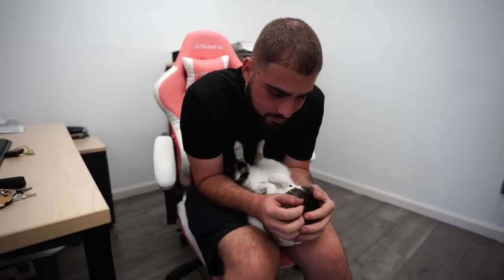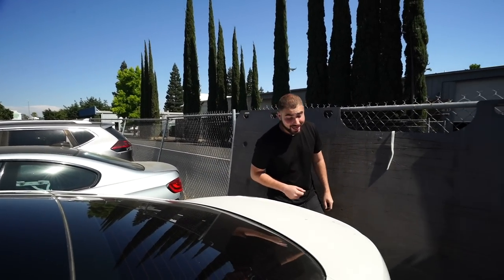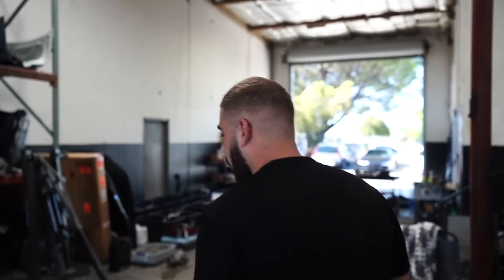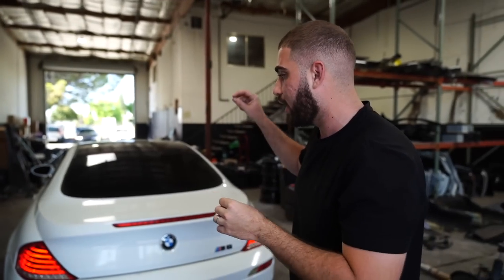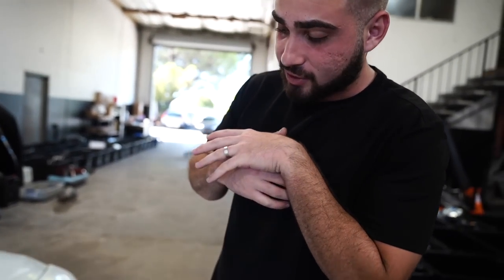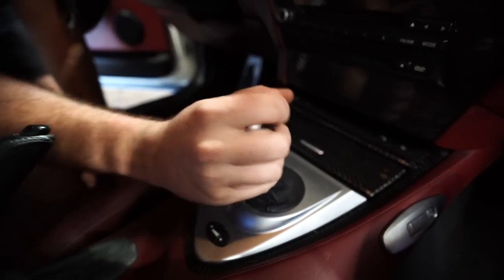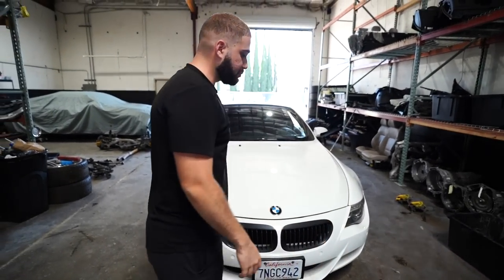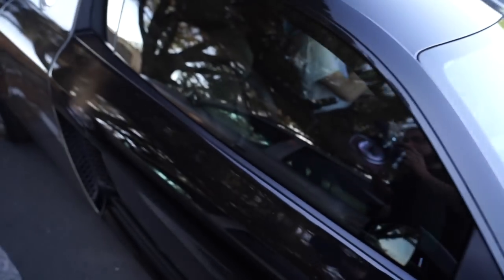I BOUGHT A BMW SUPERCAR THATS NOT ACTUALLY A SCAM! DREAM SPEC!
Honestly if I was to buy a m5 e63 this would be the exact spec. Unfortunately this car is just known for issues after issues, so we will see the fate of this beautiful m6 on our NEW CHANNEL

KiesMotorsports NOUR5
BurgerTuning
FCP EURO
AzaAutoWheel
Suvneer
SSR Performance